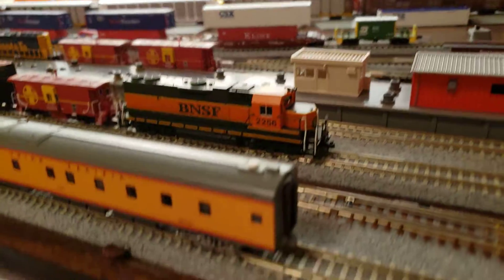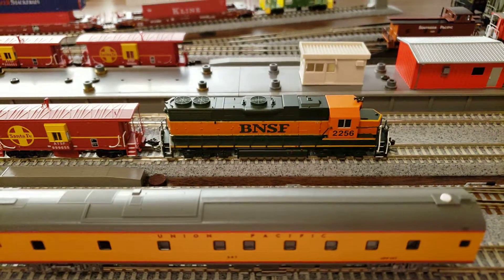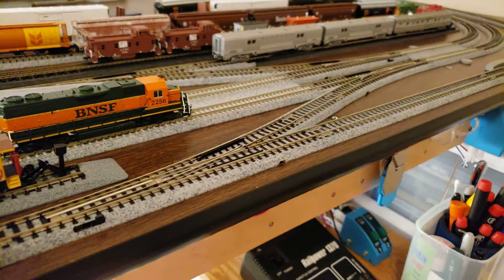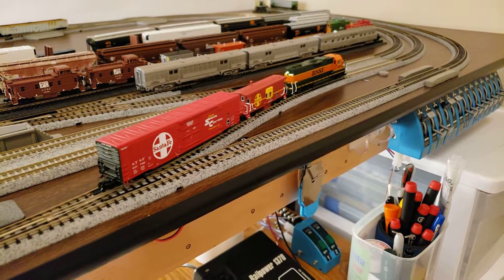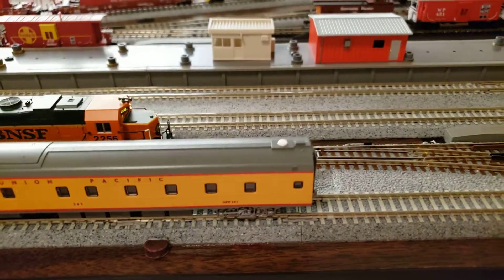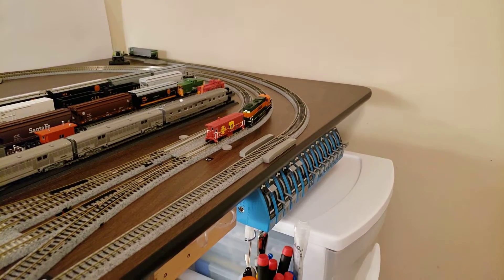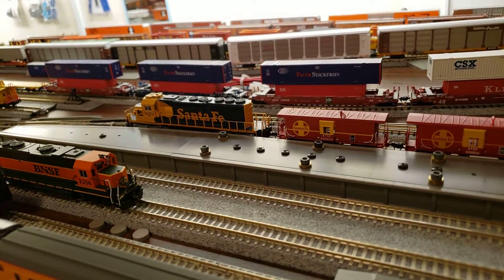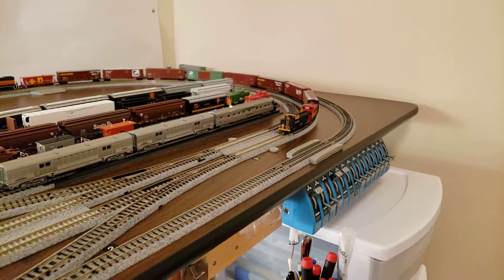After Unboxing of the Atlas Gold Series BNSF HERITAGE GP38-2 with Lok Sound factory installed